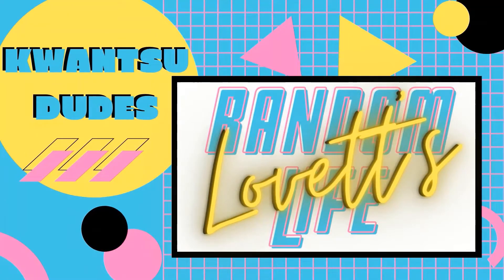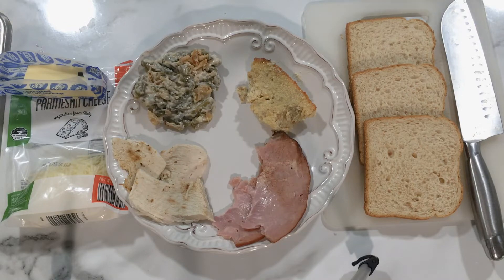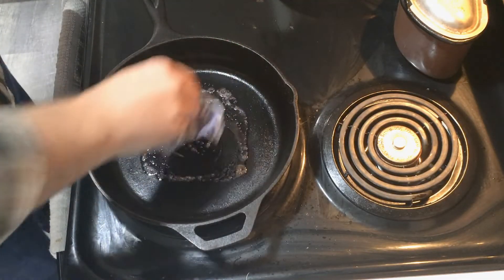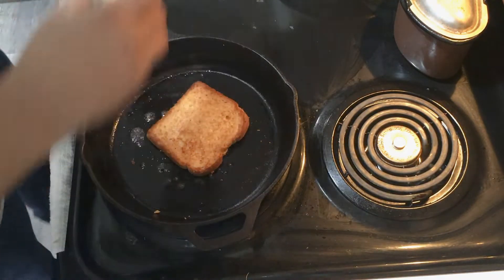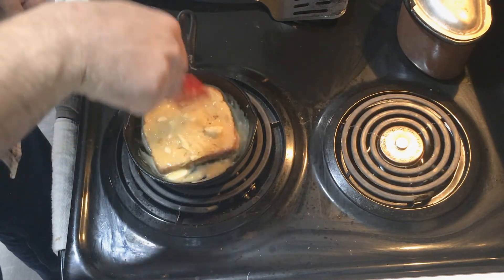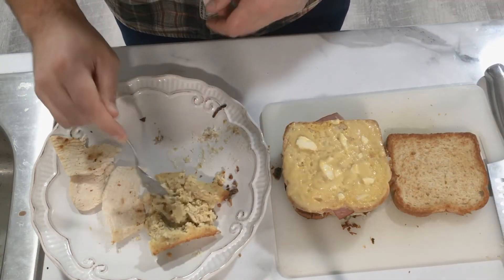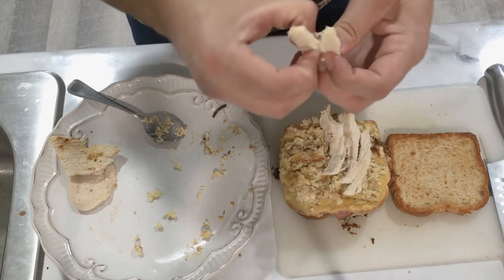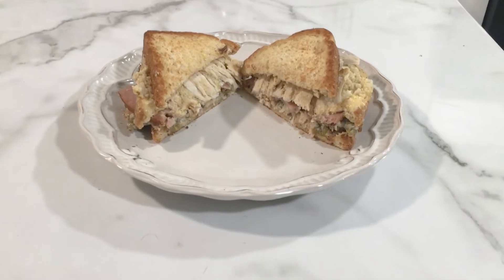Coach's Kitchen: The Thankful Tom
What should you do with all of those holiday leftovers sitting in the fridge? Try this: Make a Thankful Tom Sandwich!